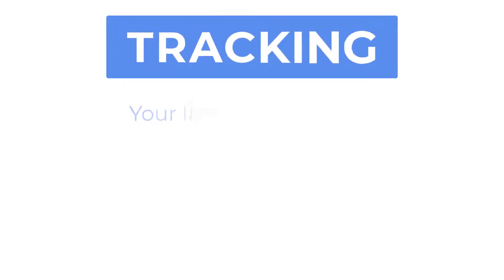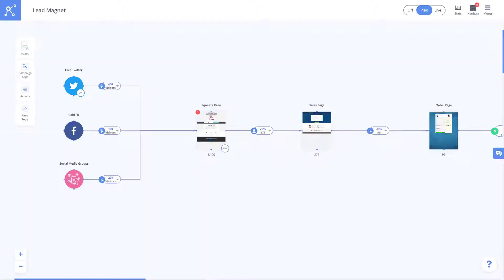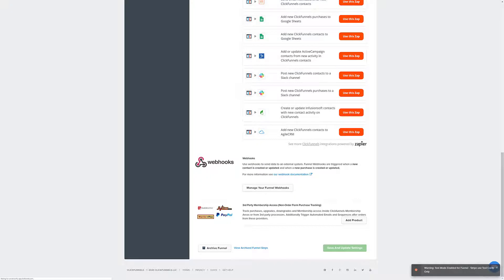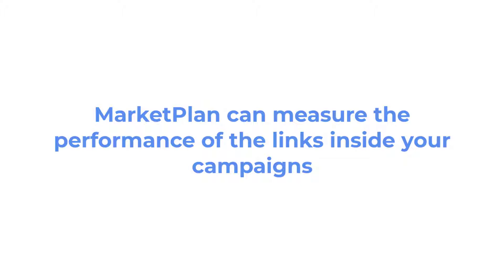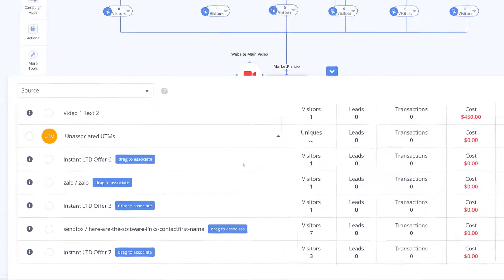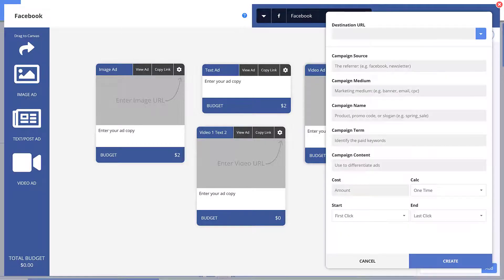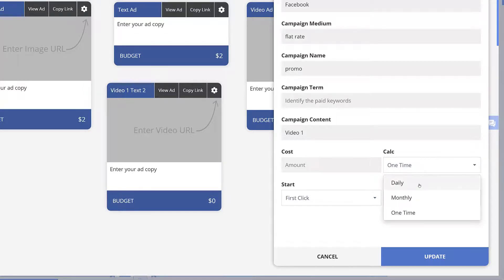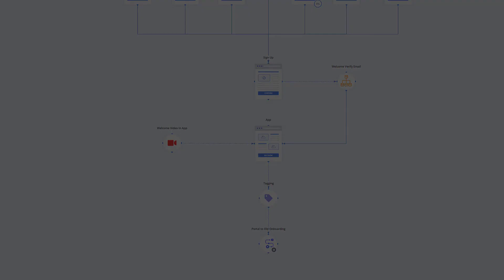Tracking Links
Tracking your funnels and campaigns is an absolutely essential piece of making your marketing successful. In this video we will be going over the first steps in the process: Inserting Page URLs, Adding the MarketPlan Tracking Code, Creating UTMs, and Setting Expenses.